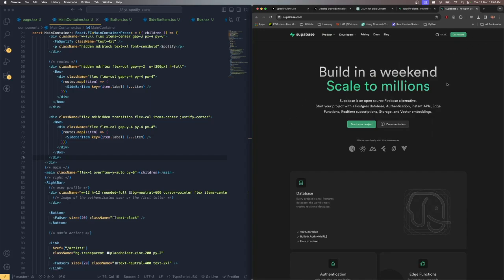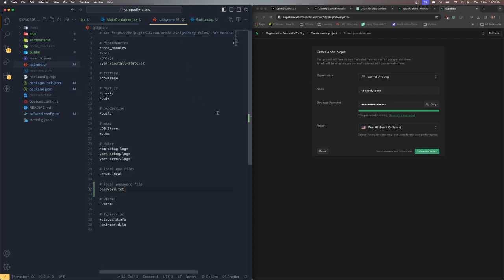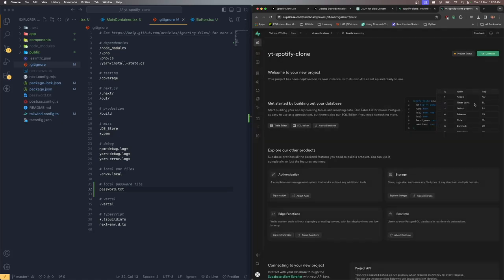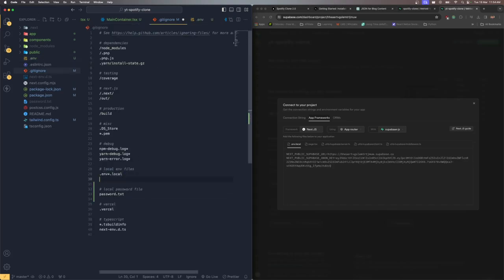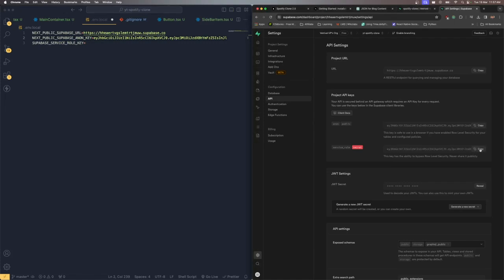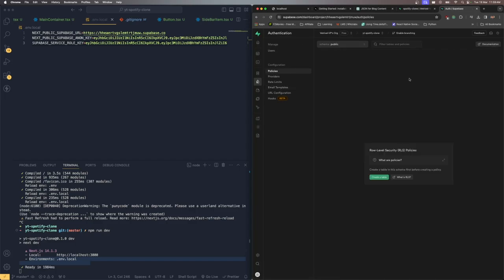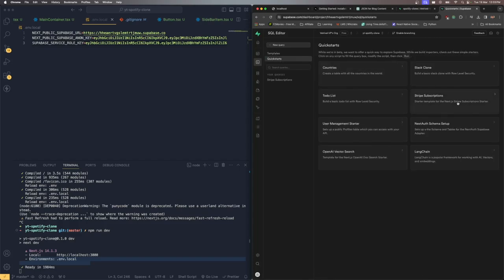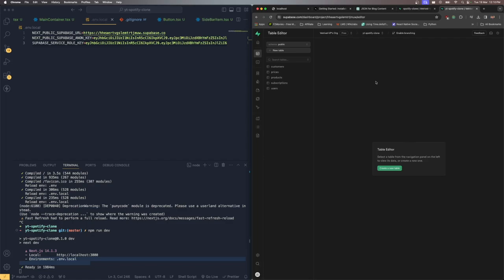🧱 Supabase Essentials Paart 7 – Supabase Setup ⚙️🧑‍💻🗂️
Welcome to Part 7 of the Supabase Essentials: From Setup to Advanced Queries series! In this session, we’ll complete the initial Supabase setup—laying the foundation for database access, authentication, and API integration.

You’ll create a Supabase project, configure environment variables, and connect your frontend to Supabase using the official JavaScript client. This is where the frontend starts talking to your real backend!

✅ What You’ll Learn in This Video:
✔️ Creating a new Supabase project in the dashboard
✔️ Accessing your project’s API keys and URLs
✔️ Installing @supabase/supabase-js in your frontend project
✔️ Initializing the Supabase client properly
✔️ Setting up .env.local to secure your credentials
✔️ Verifying the client connection to Supabase

💡 Why This Step Matters:
🔹 Enables secure communication between frontend and backend
🔹 Provides access to real-time database, auth, and storage
🔹 Centralizes your Supabase configuration
🔹 Ensures your app is production-ready and API-connected

In Part 8, we’ll begin working with Supabase Authentication, allowing users to register, log in, and manage their sessions securely.